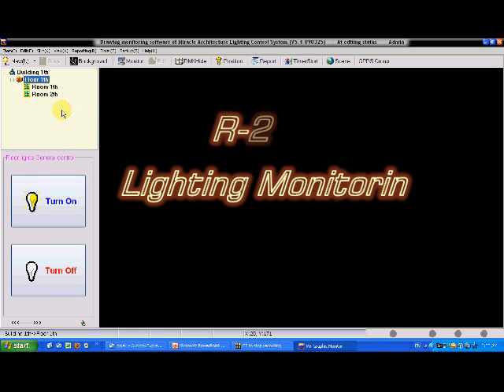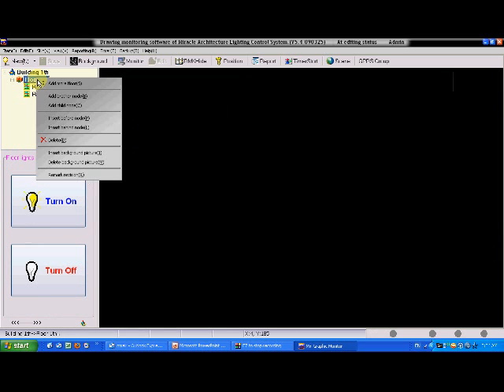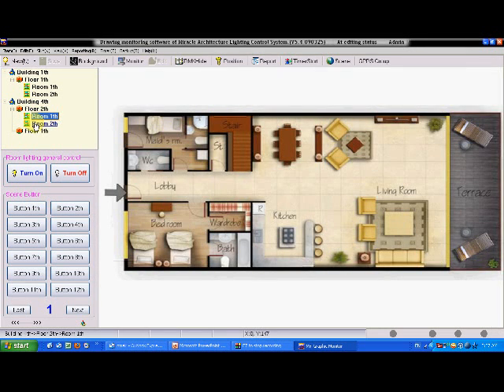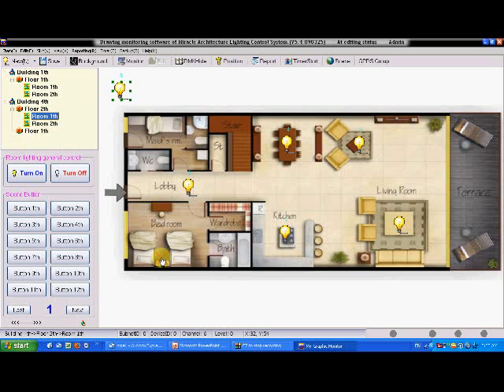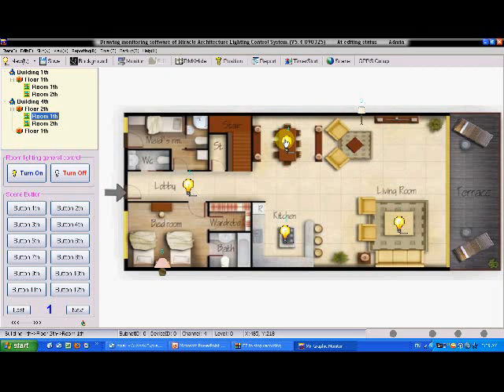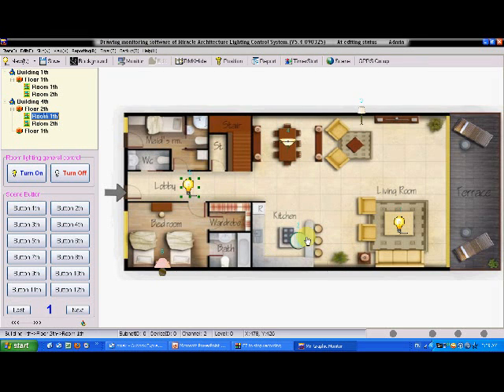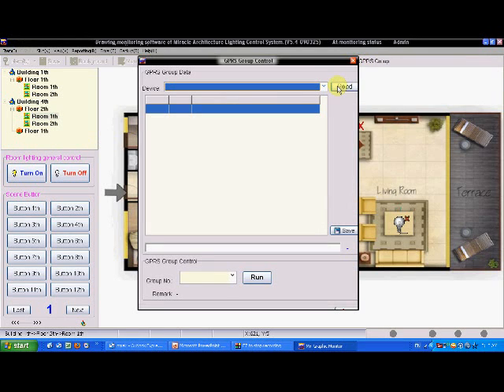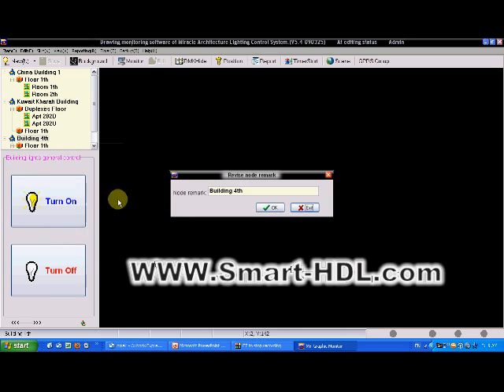Smarhomet HDL Lighting control and Managment Central R2000 Software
Illustration demonstrating Smart-HDL Lighting Control Software Configuration for Multiple Buildings that is Part of the BMS management